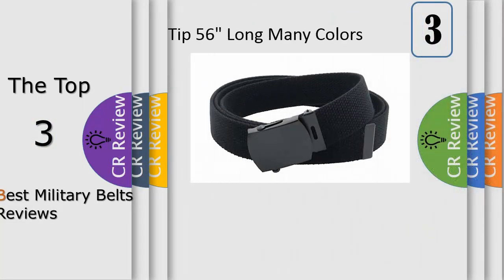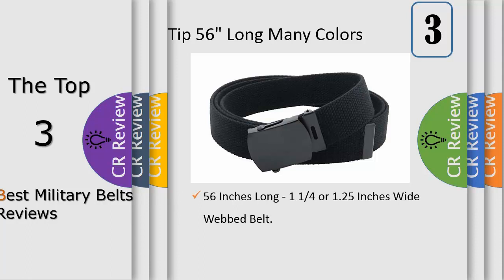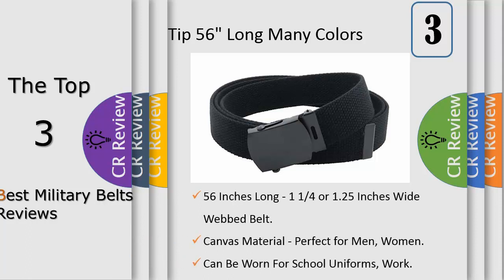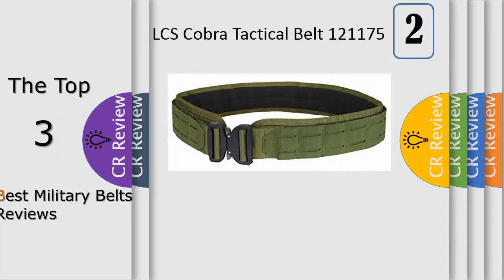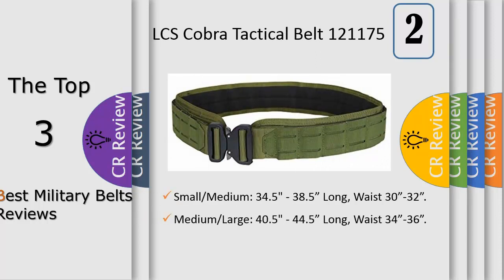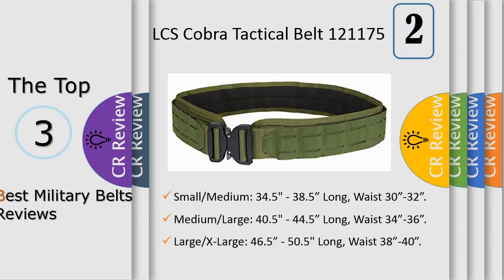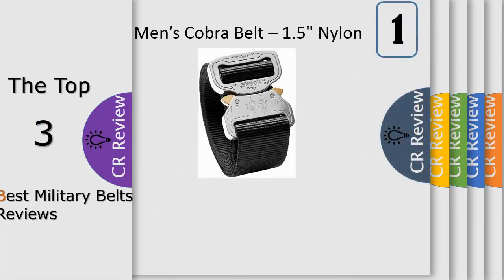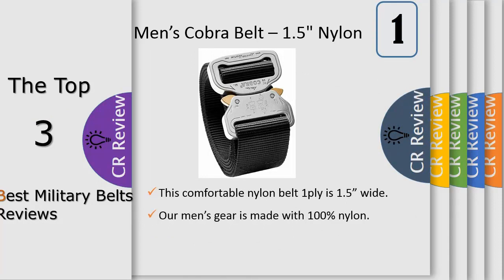Top 3 Best Military Belts Reviews In 2024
Get Discount From Here:
3. Canvas Web Belt Military Style with Black Buckle
2. Condor Outdoor LCS Cobra Tactical Belt 121175
1. Cobra Quick Release Buckle Men’s

Buckle is cheap imitation of the real military buckle. Two little "wings" of metal secure the belt clamp to the buckle. They lasted one day and then one wing folded (failed) letting the clamp and buckle fall off the belt, rendering it useless. Before that failure, the roller rod, which secures the free end of the belt to the buckle didn't lock up evenly. This alternately led to slippage or considerable difficulty in releasing the buckle. The fabric belt also seemed a bit thin, but it at least didn't fail for the one day I was able to use the belt.